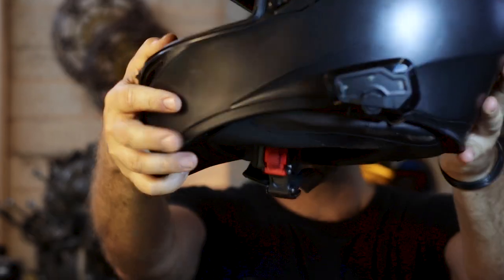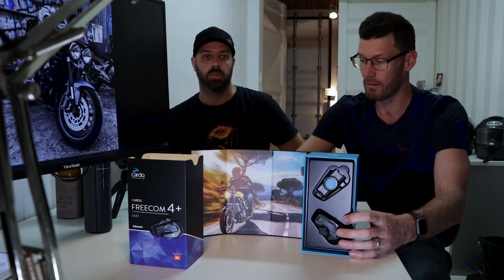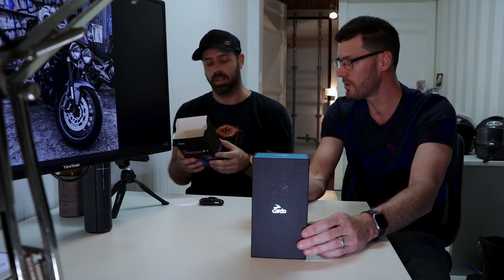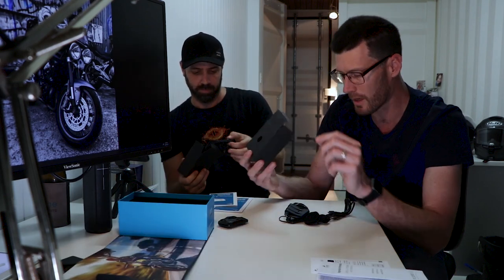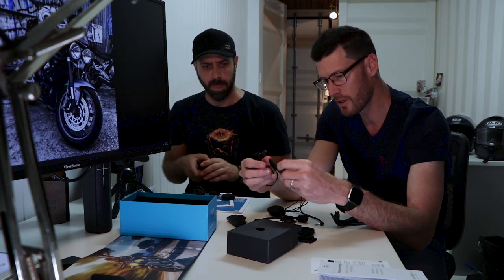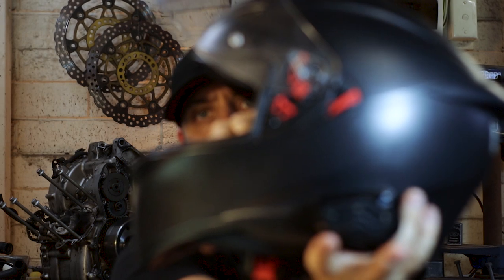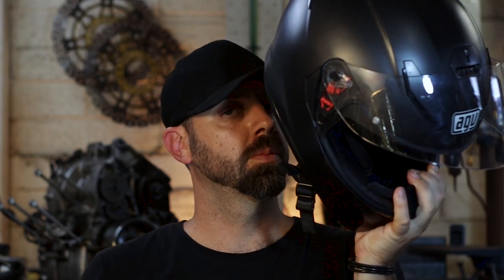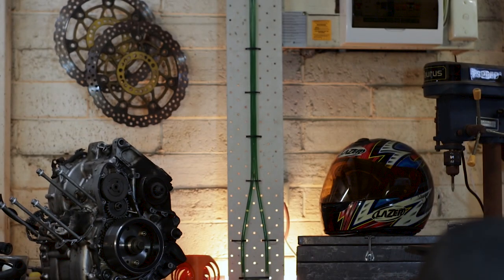Is the Cardo Freecom 4 plus WORTH the $$$??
🏍️🔧🎧 Our latest video features the Cardo Freecom 4+, a top-tier motorcycle Bluetooth communication system that’s all about enhancing your ride.

What’s Inside?

First Impressions: Unbox the Cardo Freecom 4+ with us and get a feel for its sleek design and premium build.
Performance Review: Discover how it compares to basic Bluetooth comms devices and why it might be the upgrade you need.
Value Assessment: We’ll discuss if the features justify the price tag, helping you make an informed decision.

Expert Insights: Get honest, detailed reviews from a rider’s perspective.
Maintenance Tips: Learn how to keep your bike in prime condition with our easy-to-follow guides.
Community Connection: Join a group of passionate riders sharing tips, tricks, and reviews.
Your support helps us bring more content that empowers your riding experience.

Comment with your experiences or questions about the Cardo Freecom 4+.
Like the video if it helps you connect better on the road, and share it with your riding buddies.
Let’s throttle up and ride into a world where every journey is amplified by the best gear on the market! 🚀🏁